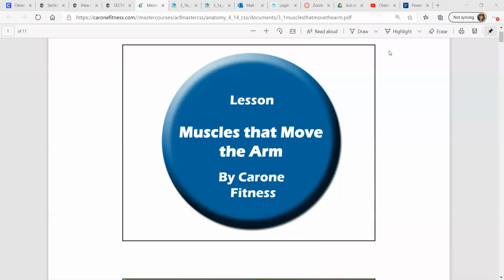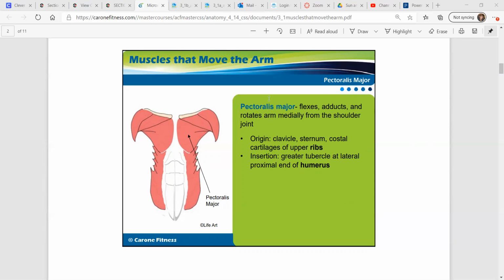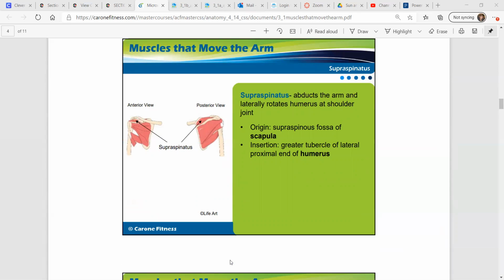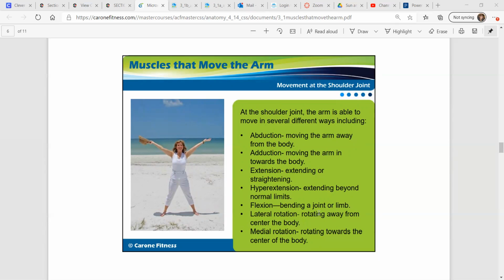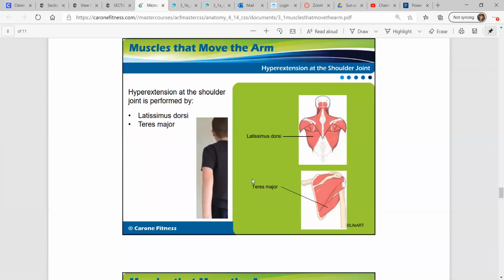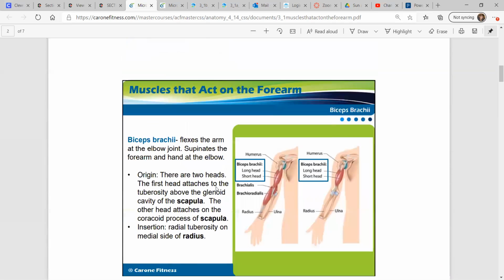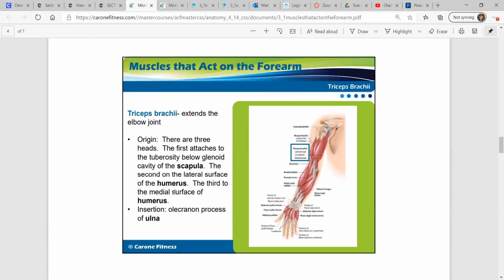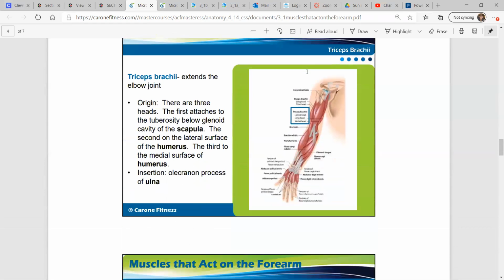Anatomy Muscular System 3.1 I Arm & Forearm